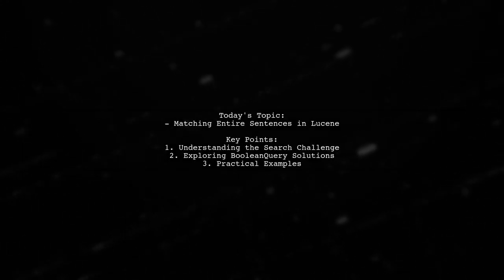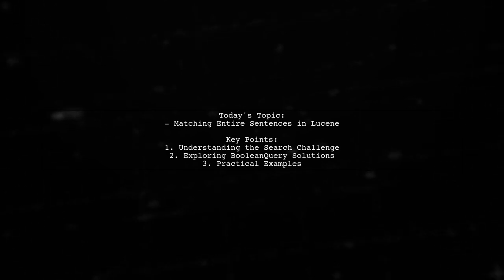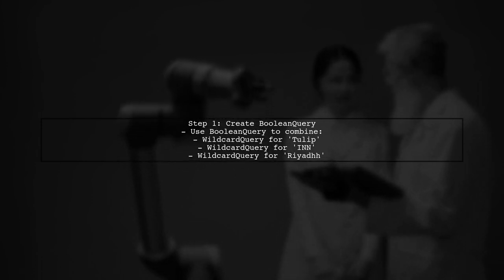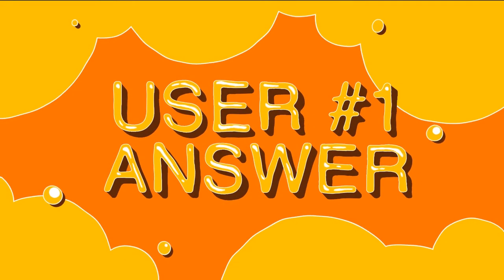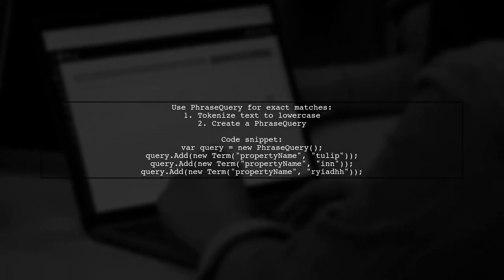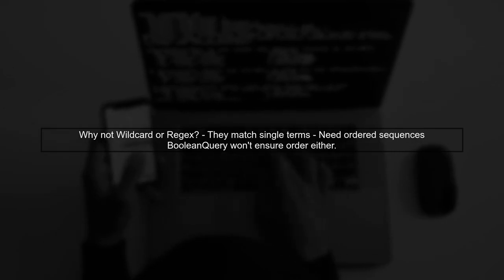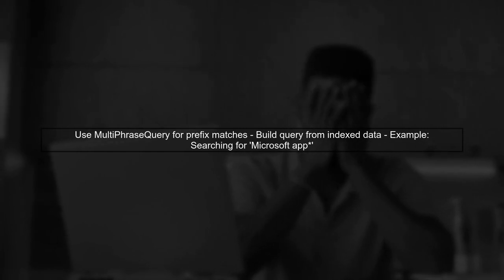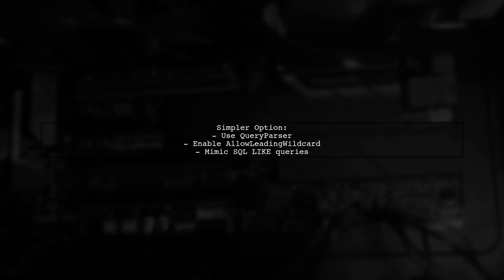How to Match Entire Sentences with Spaces in Lucene BooleanQuery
In this video, we delve into the intricacies of using Lucene's BooleanQuery to match entire sentences, including spaces, for precise search results. Whether you're a developer looking to enhance your search capabilities or a data enthusiast eager to understand advanced querying techniques, this tutorial will guide you through the process step-by-step. Join us as we explore practical examples and tips to effectively implement this powerful feature in your applications.

Today's Topic: How to Match Entire Sentences with Spaces in Lucene BooleanQuery

Related to: lucene, booleanquery, matchentiresentences, spacesinlucene, lucenesearch, textsearch, searchengineoptimization, seo, naturallanguageprocessing, querysyntax, full-textsearch,